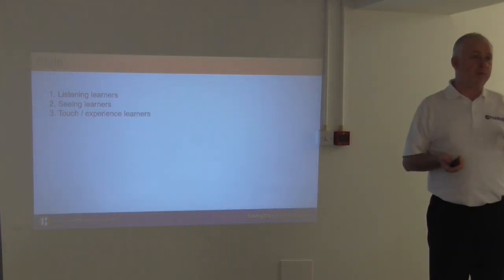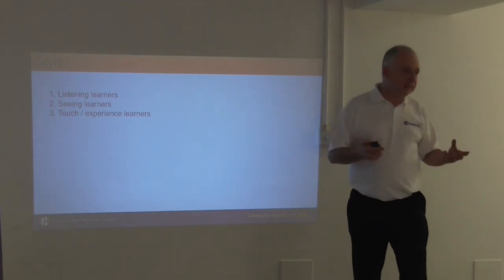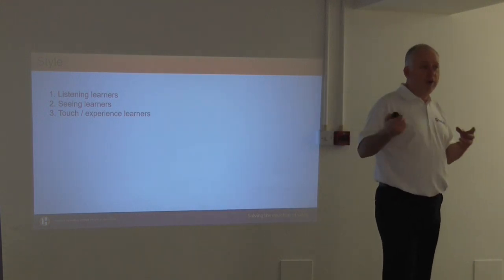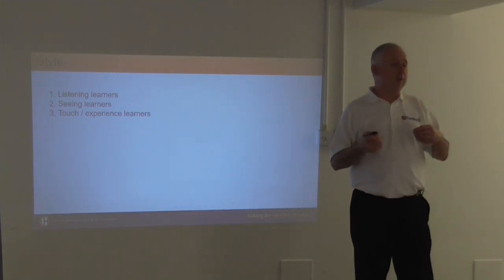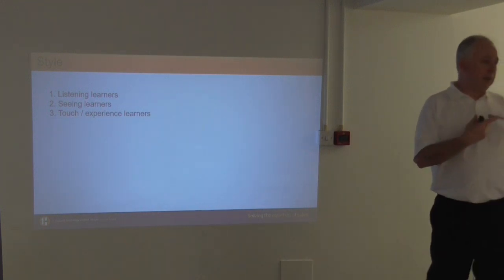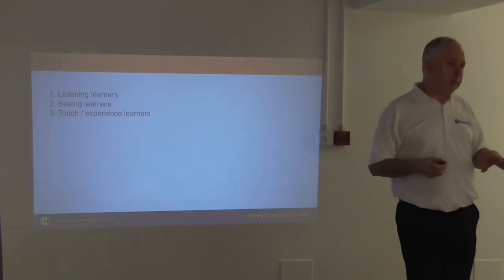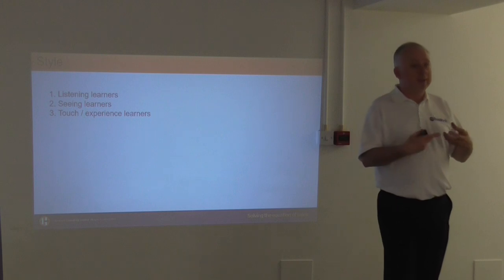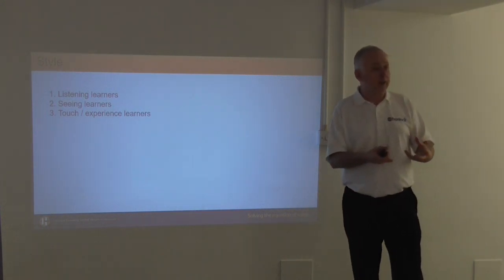Presentation Skills 1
This video is taken from one of my training classes all about presentation skills.  This one looks at the different learners watching any presentation.